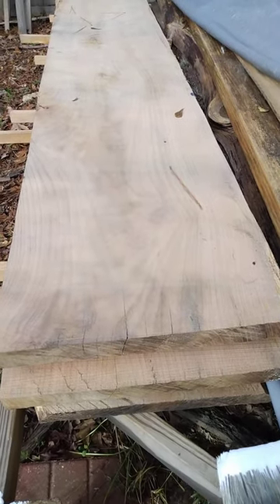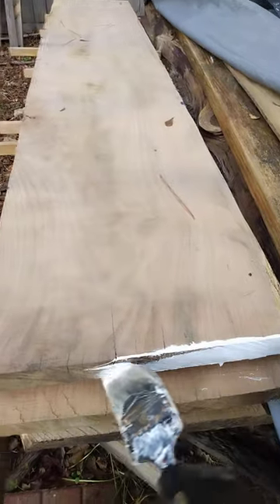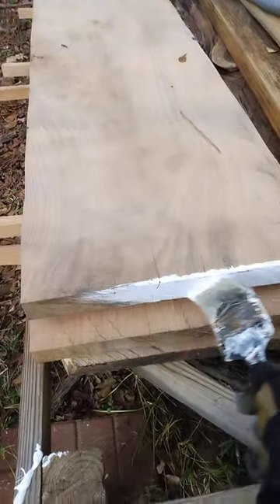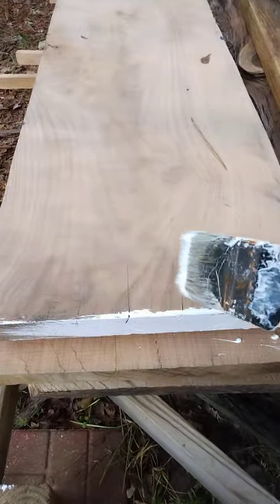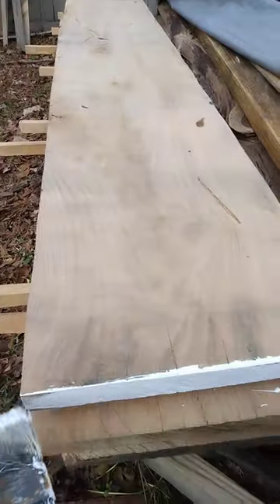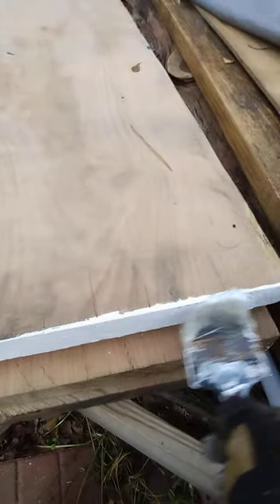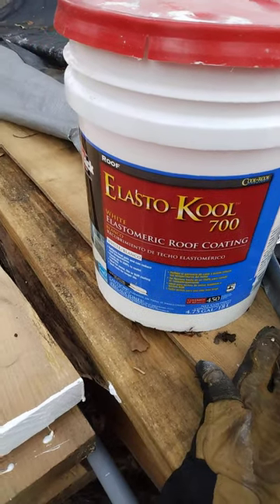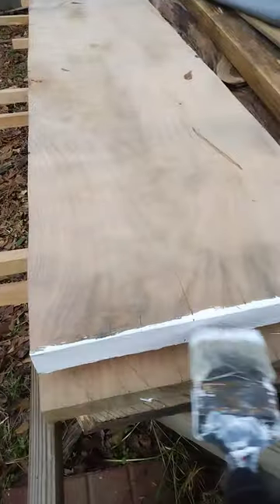sawmill ideas for better lumber and slabs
Gorilla Tape

Timber Tuff TMW-2020SMBS Saw Mill with Briggs and Stratton Engine

Wood Mizer Store

Wood-Mizer DoubleHard 144" Sawmill Bandsaw Blades 10° - Box of 5

Forestry Suppliers Alaskan Saw Mills alaskansawmill (for upto 36" Chainsaws)

Murphy OIL SOAP this is what I use for sawmill blade lubrication 128 sawmillbladelubricant Fluid Ounce

Chainsaw Sharpener

Lucas Oil lucasoil fuel conditioner and upper cylinder lubricant fuel injector cleaner

The Lucas Store

Lucas Ethonal Gas Conditioner

The Gorrilla Store
Making the Best Videos

the wish list, if anyone wants to send me one

Canon EOS M50 Mark II Content Creator Kit, Mirrorless 4K Vlogging Camera Kit

Sony Alpha 7 IV Full-frame Mirrorless Digital Camera

Sony FE 24mm F2.8 G Full-Frame Ultra-Compact G Lens

Sony FE 100-400mm F4.5–5.6 GM OSS

Skydio 2+ Pro Kit - Autonomous Cinema Drone